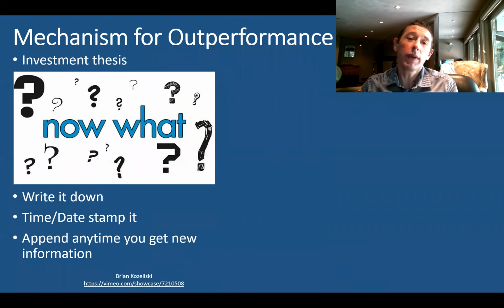Learn From Your Investment Theses Mistakes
You need an investment thesis, even if they never play out exactly as you forecast. By carefully documenting, appending and reviewing your investment theses you can learn from your mistakes. Both consistent successes and consistent failures are road maps for future improvement in your forecasting.